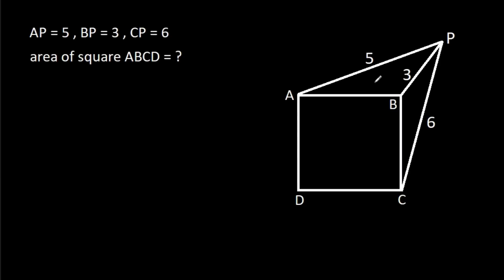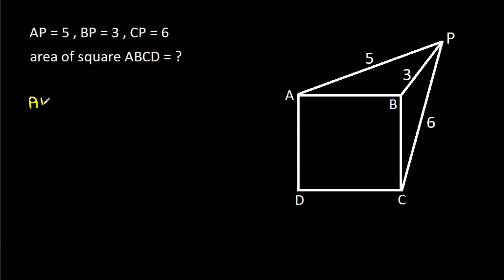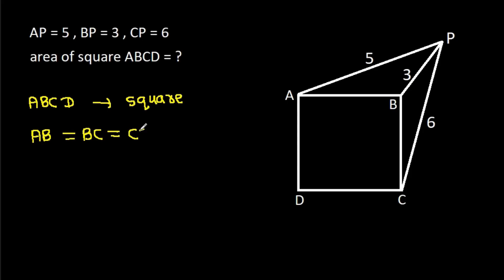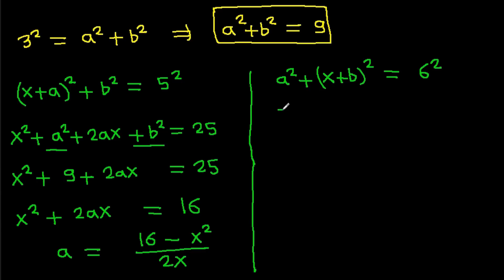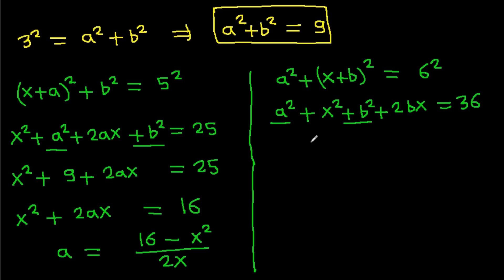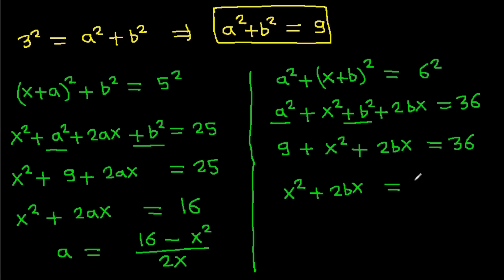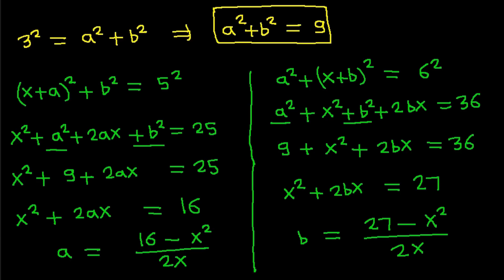Impossible Geometry Problem